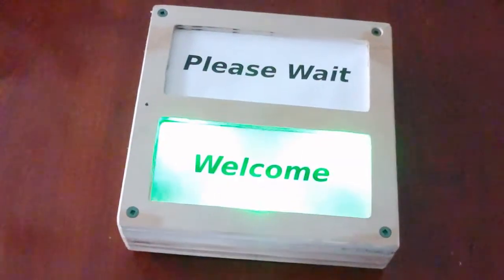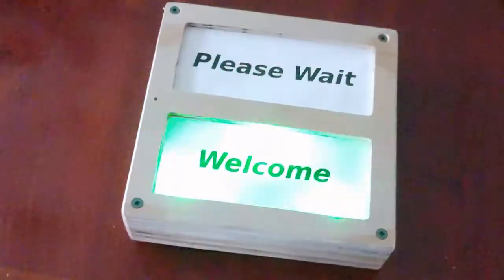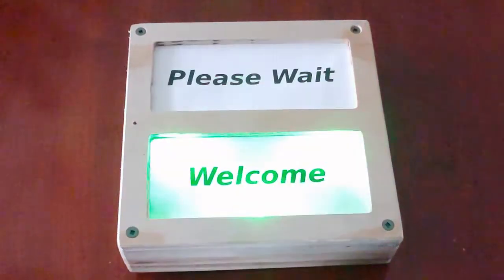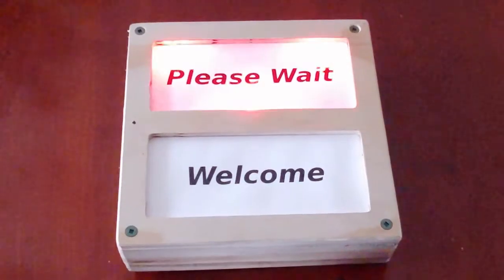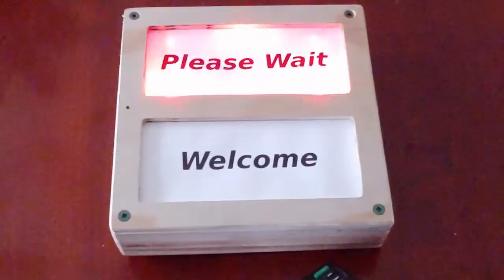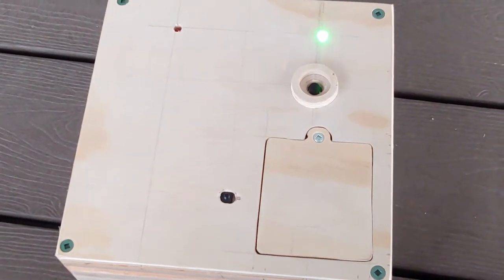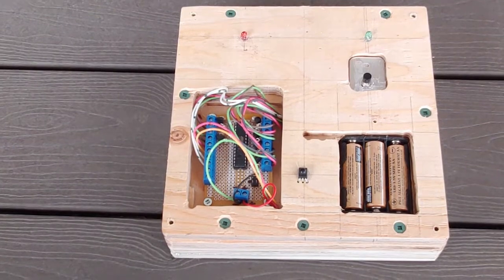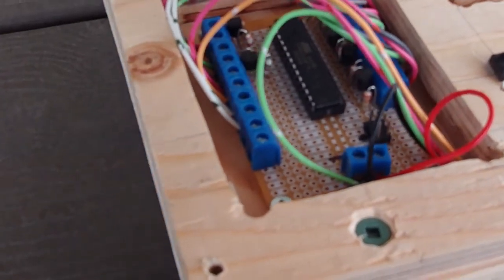Customer Traffic Light for Stores During the Pandemic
I made this light for managing the number of customers in a store during the pandemic.  I got the idea from Ian at International Loss Prevention Systems, or ILPS (no endorsement implied).  It's controlled with an ordinary TV remote control.  It costs about ten dollars to make, plus the box and PCB.  There is more information, such as schematics and code,

It uses an ATMega328P, a TSOP4538 IR sensor, generic NPN transistors, and a bunch of LEDs.